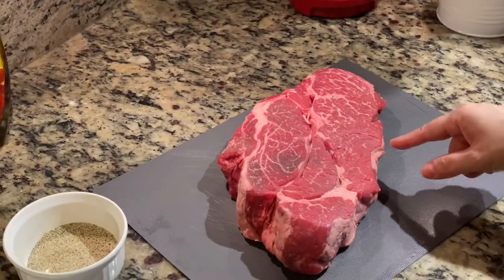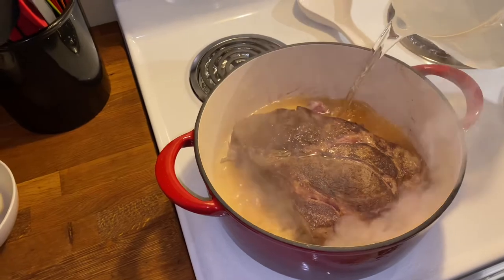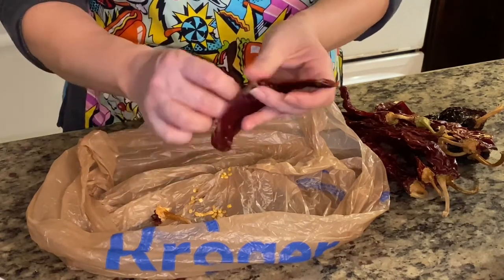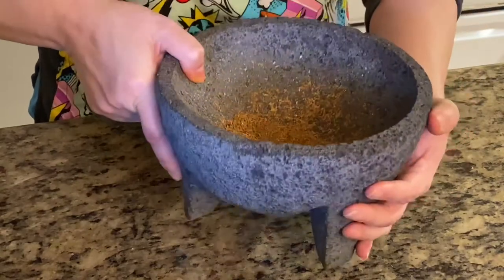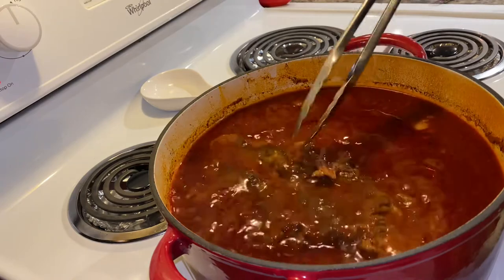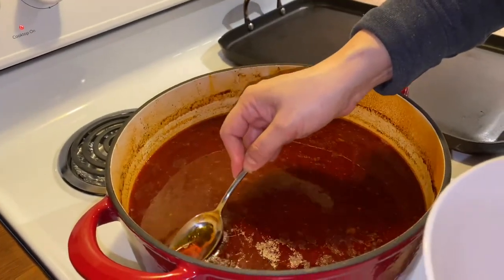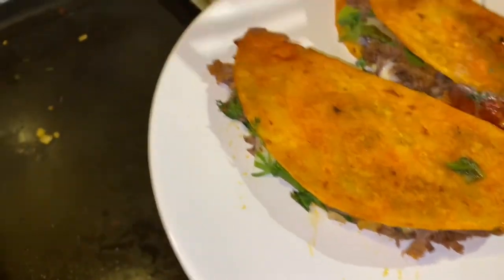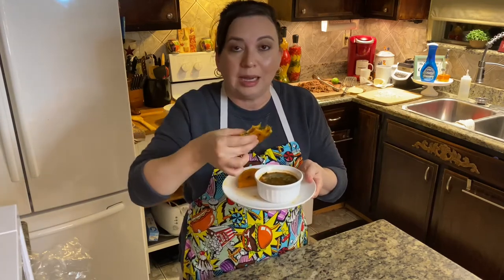EASY Homemade Beef QuesaBirria w/Consommé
Hi guys , today I made quesabirria . A very popular dish . The birria had so much flavor . Definitely worth the time to prepare . Give it a try !

Ingredients :
Chuck roast ( you can also use short ribs or beef shank or oxtail )
1 tablespoon salt
1 tablespoon black pepper
1 tablespoon onion powder
1 tablespoon dried thyme
Season roast . Both sides .

The broth:
1 onion cut
1 head of garlic
4 bay leaves
9 cups water
2 tablespoons salt
2 tablespoons chicken bouillon

The sauce ( adobo ) :
10 guajillo chiles
2 chile anchos
3 roma tomatoes
5 garlic cloves
3 cloves
1/2 cinnamon stick
1 chipotle pepper ( from the can in adobo )
10 whole peppercorns
1 1/2 tablespoons mexican oregano
1 1/2 tablespoons cumin seed ( or cumin powder)
2 tablespoons smoked paprika
1 1/2 tablespoons salt
1 1/2 tablespoons chicken bouillon
1/4 cup white distilled vinegar

For the quesadilla I used oaxaca cheese
Toppings : chopped onion & cilantro
Squeeze of lime